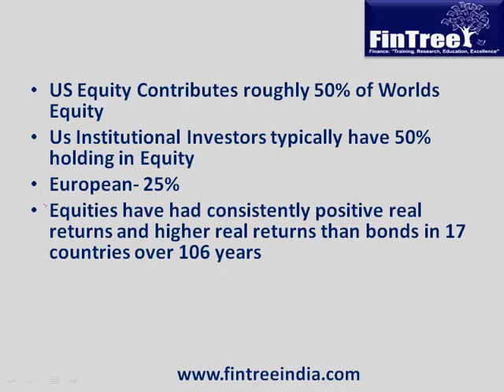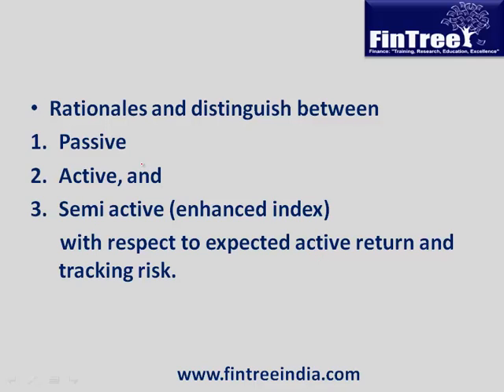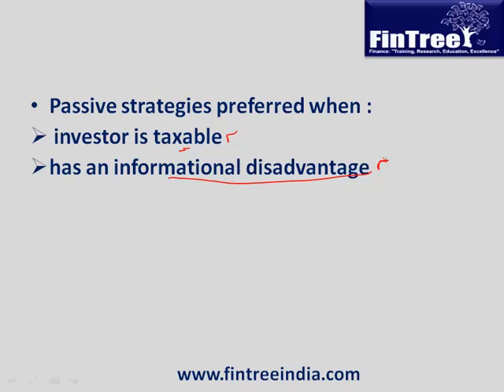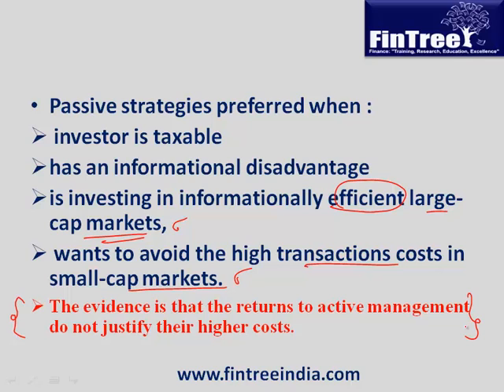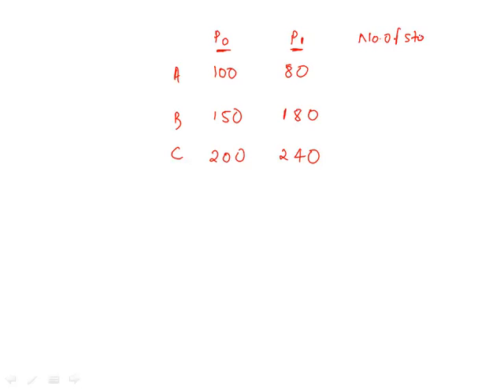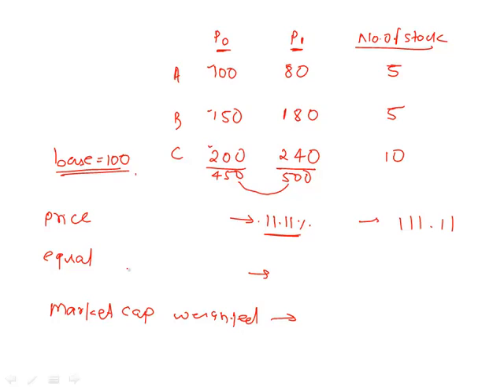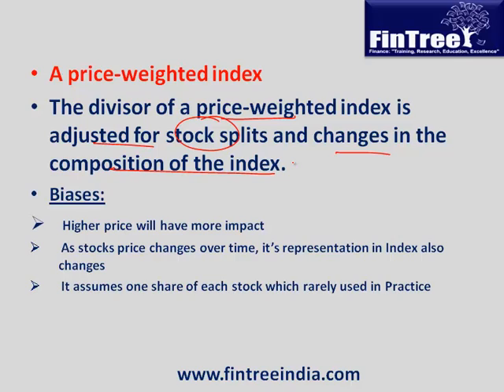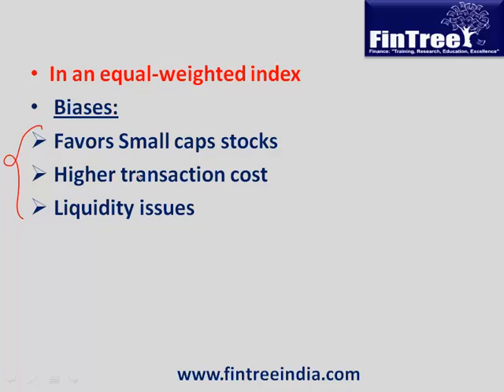CFA Level III - Equity Portfolio Management Part I of III